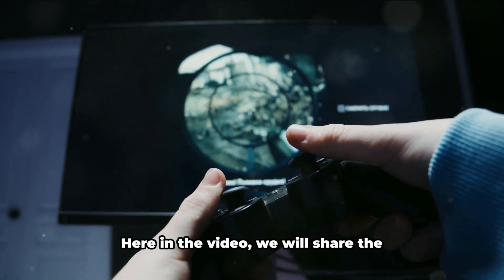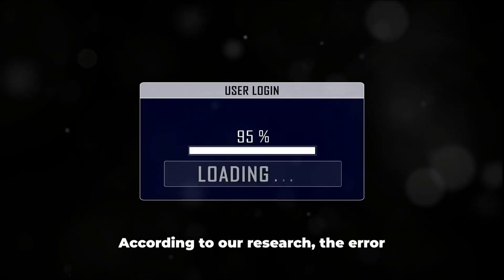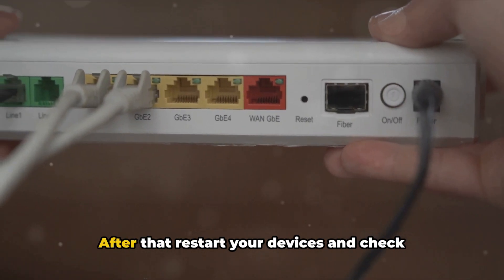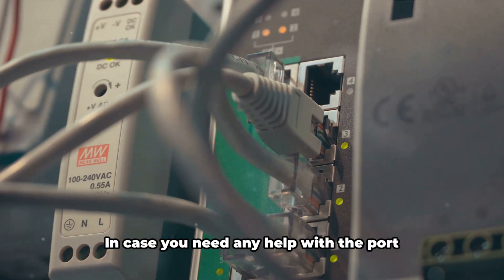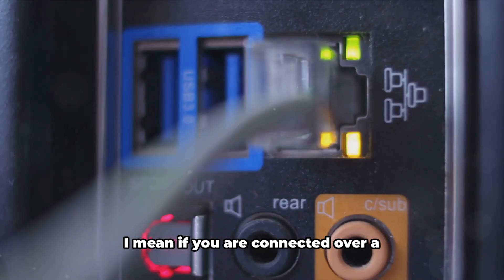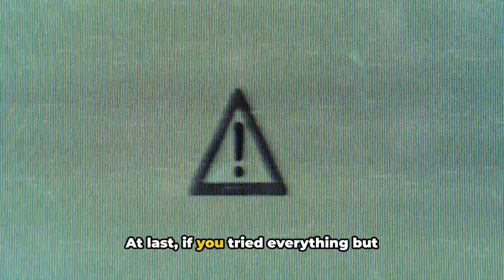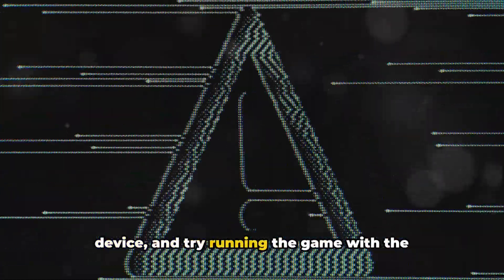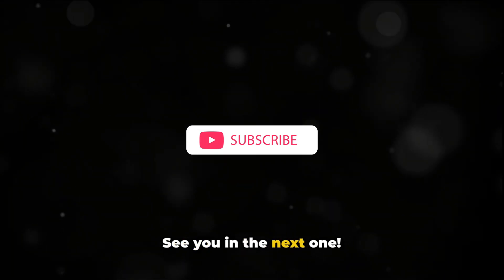How To Resolve For Honor Error Code 0006000139?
Troubleshooting For Honor Error Code 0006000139 by Quaries

OUTLINE:

00:00:00 Introduction to For Honor Error Code 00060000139
00:00:09 Error Description and Causes
00:00:22 Troubleshooting Steps
00:01:38 Conclusion